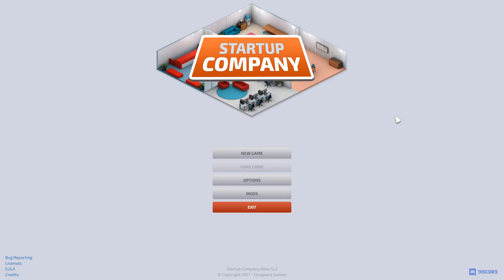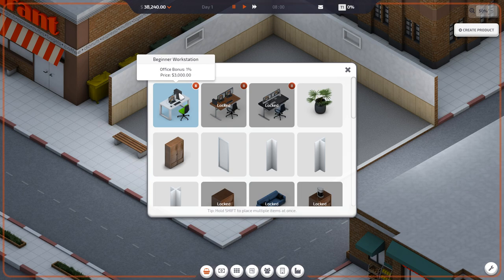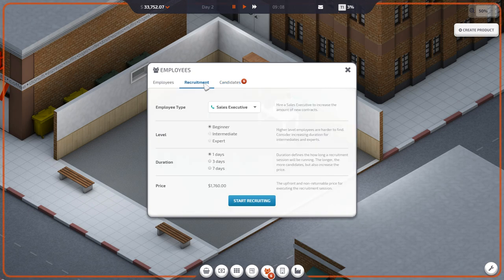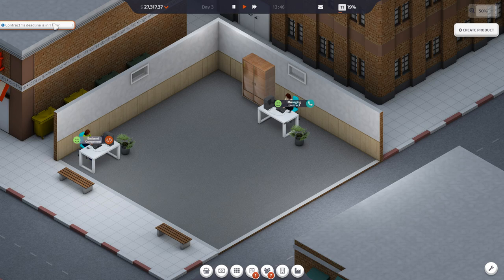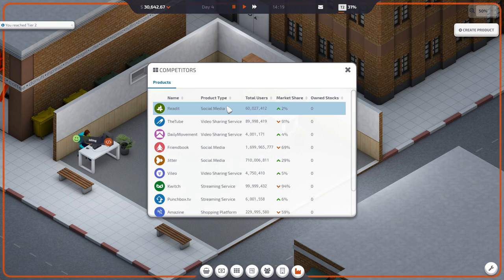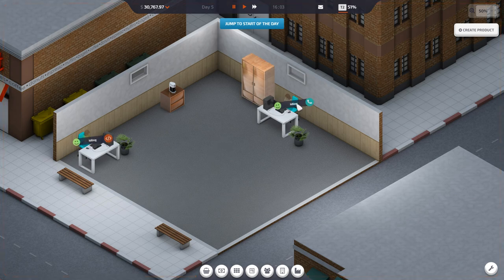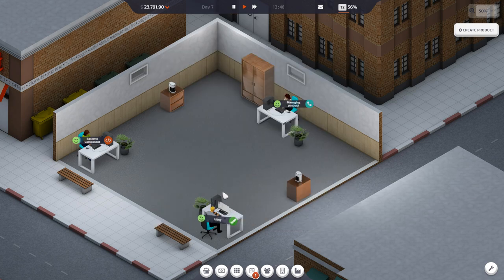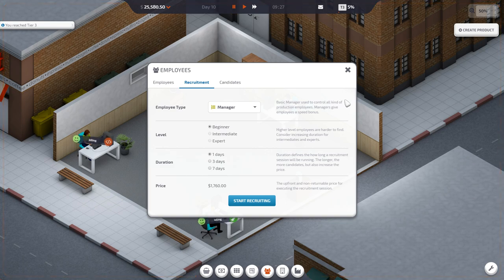GETTING RICH! Startup Company To Multi-Million Dollar Empire Goals! - Startup Company Gameplay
Startup Company is a business simulation sandbox game. You play as the CEO of a newly formed software company. Your job is to either complete client contracts to make money, or build your very own products.

With an empty bank account you are forced to complete client contracts, but as soon as you get enough money you will be able to start competing against the largest tech giants, building your very own products and services.
Startup Company includes:

* Build Mode: Design your very own office.
* Contract Work: Win contracts by competing on price and service.
* Crafting System: Merge components to create modules. Use modules to create products.
* Products: Build outstanding products by adding features, managing servers and running marketing campaigns.
Hiring
A great company is built by great people. Optimize your staff benefits and working conditions to attract the best employees.
Win Contracts
You'll be facing hundreds of available contracts, but not all of them will be good for your team. Work your way up and compete with the best in the industry to win the big contracts!
Develop, Merge, Repeat
That's right, even software needs a little piecing together!
No matter if you want to deliver contracts or build your own product you need components and modules. Use developers, designers and lead developers to produce what you need.

Startup Company includes a fully featured crafting/development system where you will be able to merge components into modules, servers or product features.
Release, Update and Expand
Creating successful products is all about making the right decisions. Implementing or upgrading the right features is what generates hype. Hype generates users and users generate money.
You'll have to constantly pay attention to your hype otherwise users will start to drift away from your product. Keeping the product under constant development and releasing new versions is key to success.

It's your sandbox, let your imagination run wild!

ABOUT ME:
Hey everyone, my name is Entak and I Let's Play games like Crossout, Fortnite, Totally Accurate Battle Simulator or TABS, Totally Accurate Zombielator or TABZ, Ultimate Epic Battle Simulator or UEBS, Colony Survival, Hammerhelm, new .io games and many other games! I generally make two videos a day that focus on gameplay, tips and tricks, tutorials of new indie games and more.